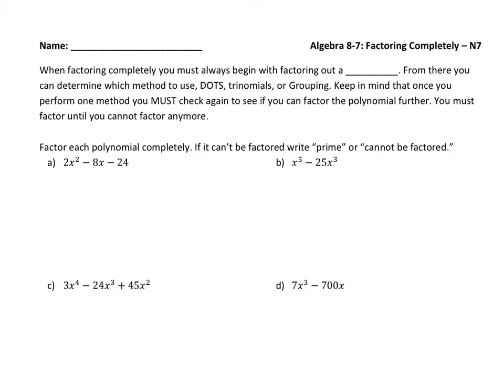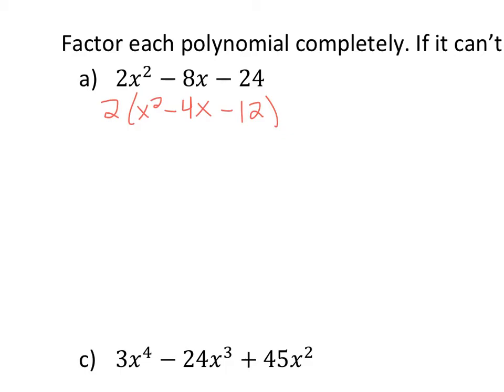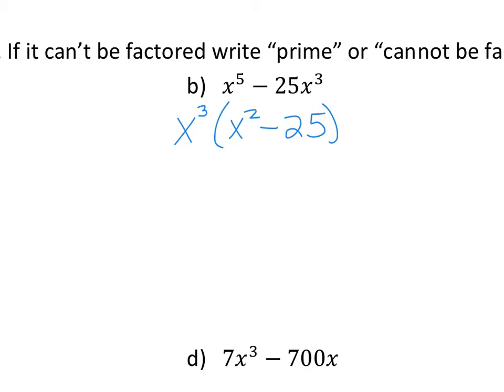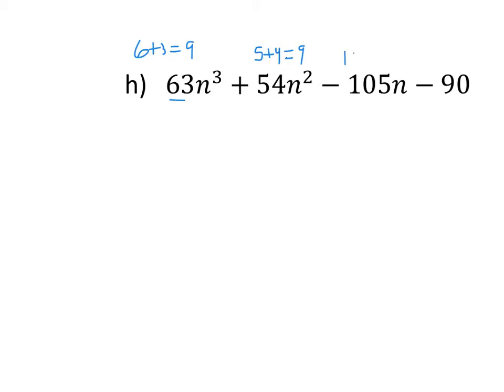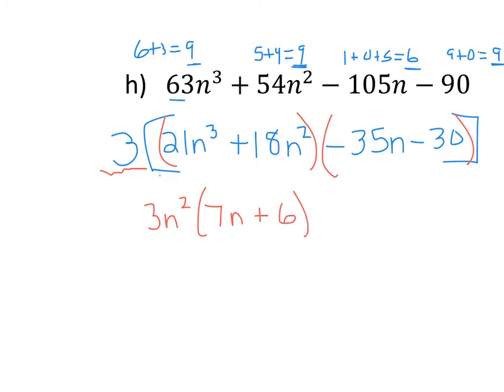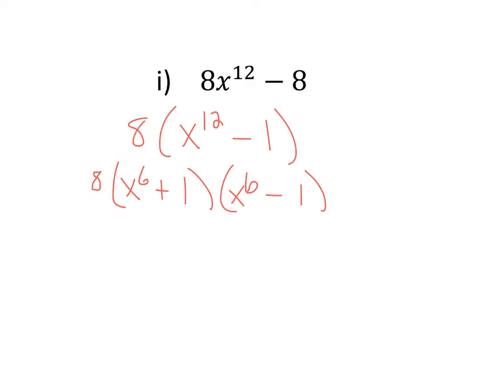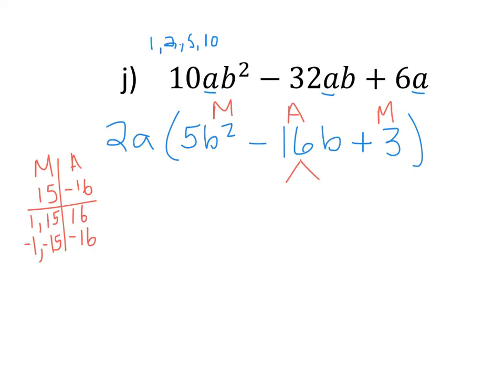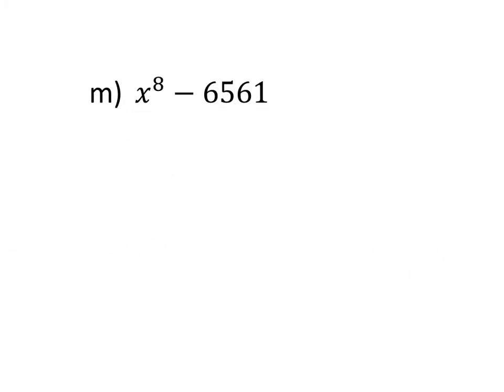Algebra 8-7: Factor Completely